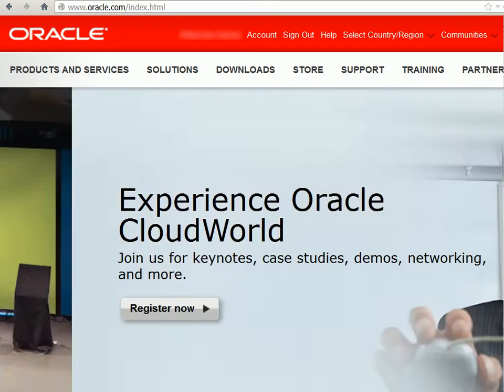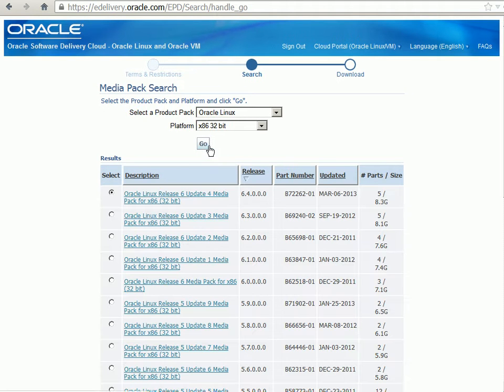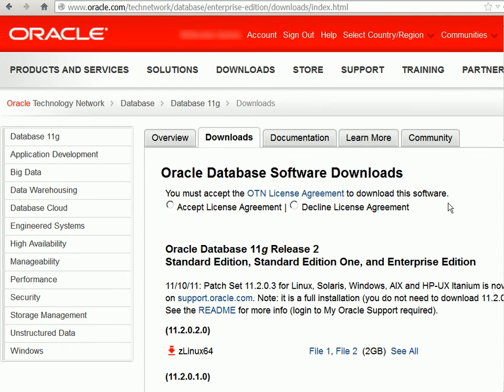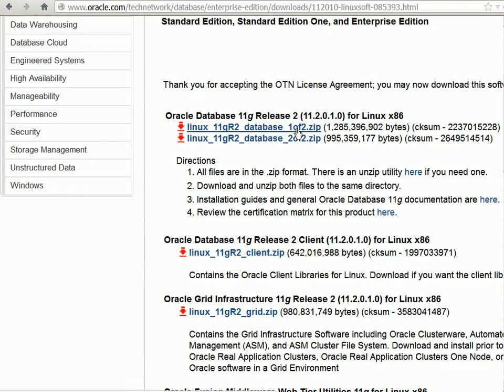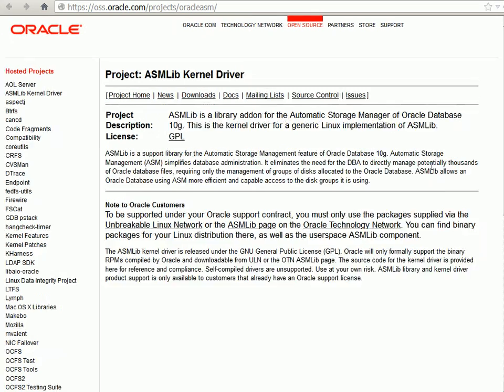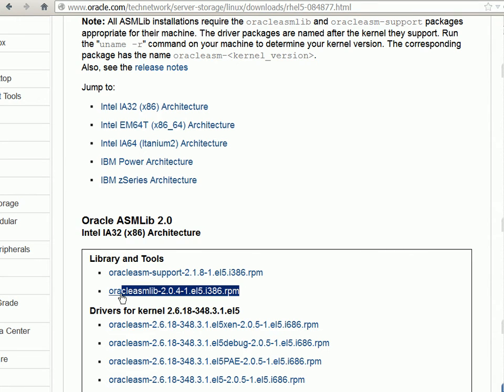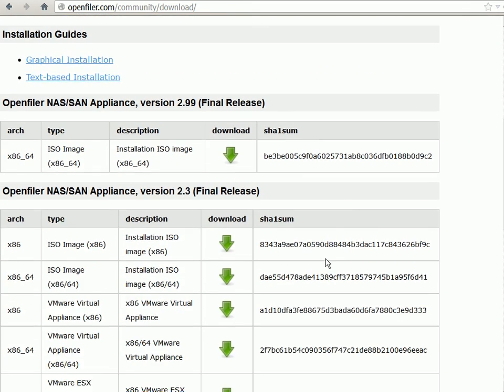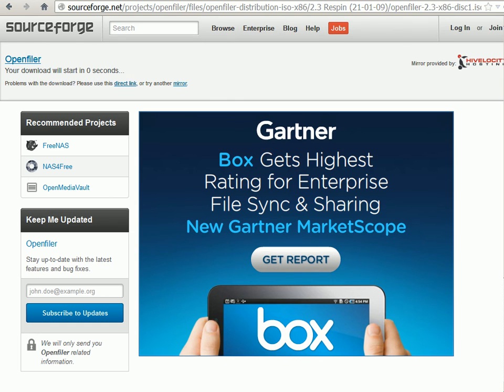Software Downloads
Software I use for all my demos.

This video was recorded during March 2013.